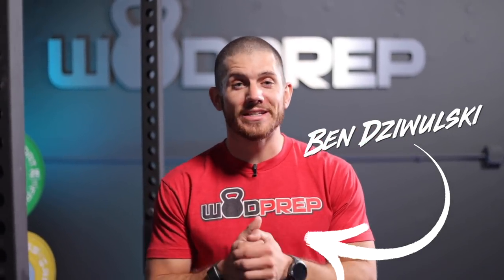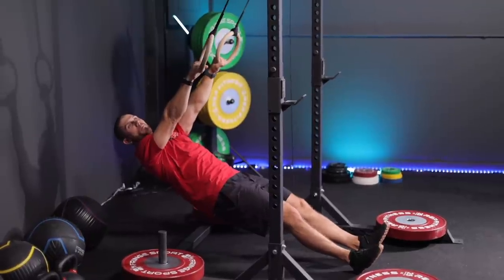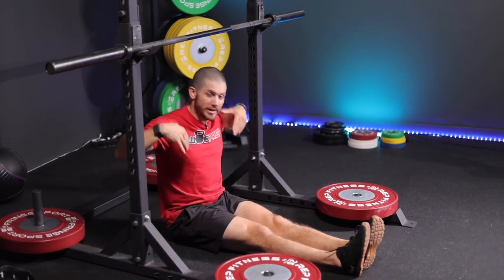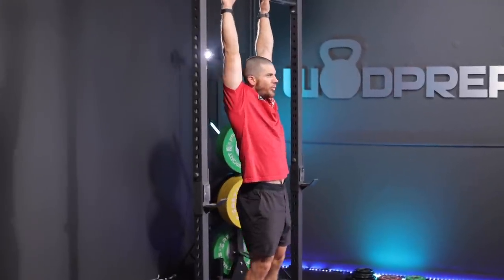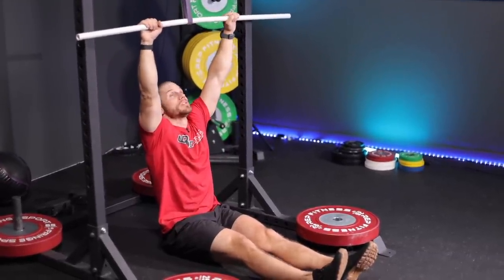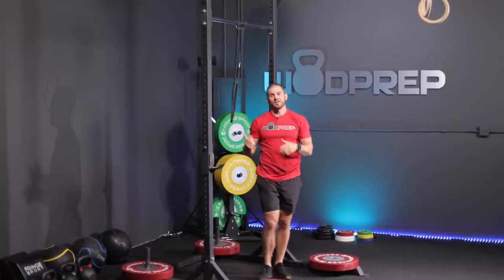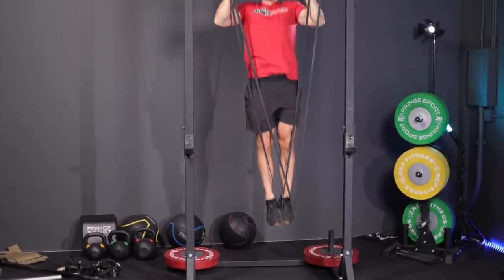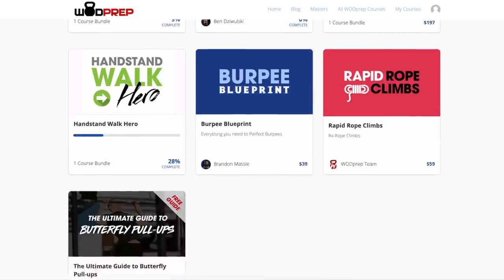How to Scale Pull-ups (5 Most Effective Ways!)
Tired of using the same old scaling options every time pull-ups are programmed in workouts? Check out 5 of my favorite exercises to choose from in your next WOD as you work towards being able to Rx them...

00:00 - Intro
00:57 - Ring Pull-ups / Ring Rows and how to make them easier or harder
02:51 - The Seated Pull-up - Awesome carryover to the pull-up!
04:48 - The Jumping Pull-up (2 different versions)
07:42 - Banded Pull-down with a PVC!
09:20 - Banded Pull-up (3 ways!)